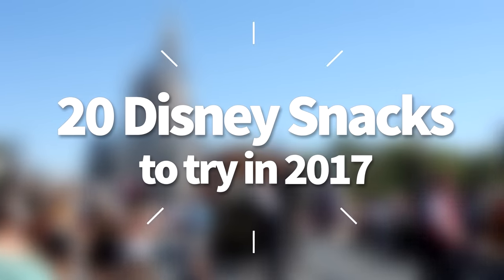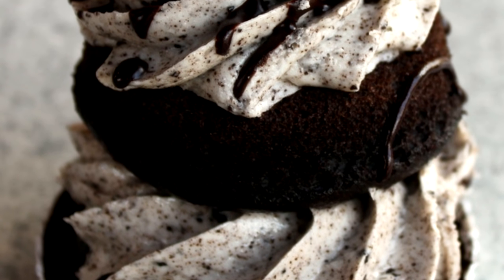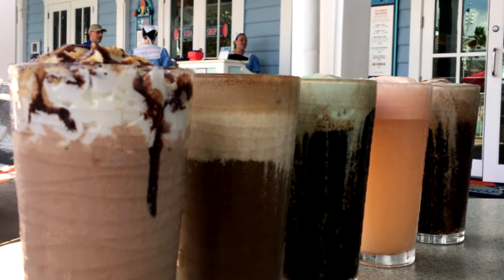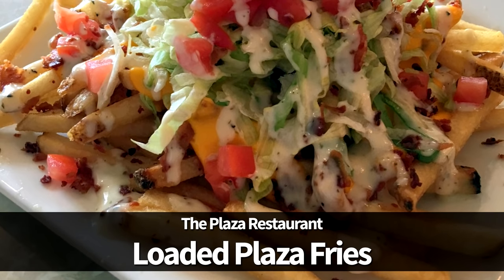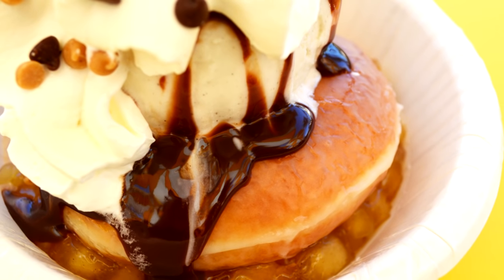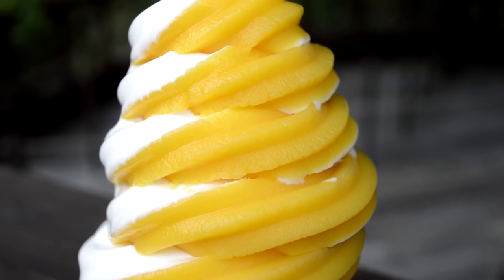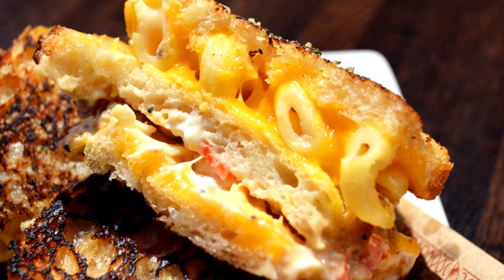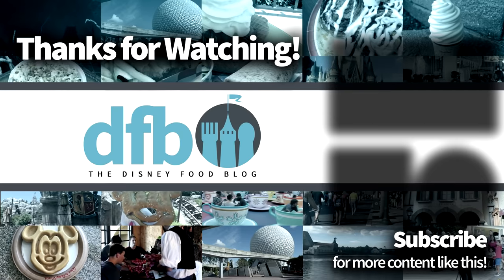20 Disney snacks you HAVE to try!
If you're planning a trip to Disney any time soon, we've put together a list of items that you absolutely HAVE to try at the parks and resorts this year! From some of our long-time favorites, to newer items at the parks and resorts, these are all items that you won't regret making plans to get!